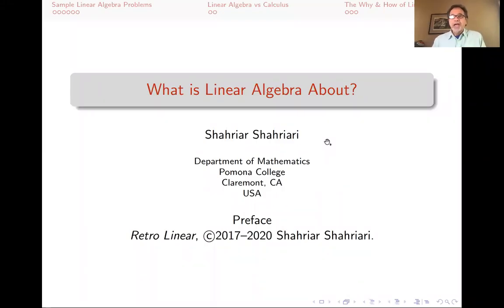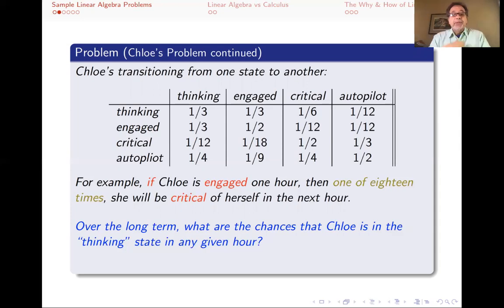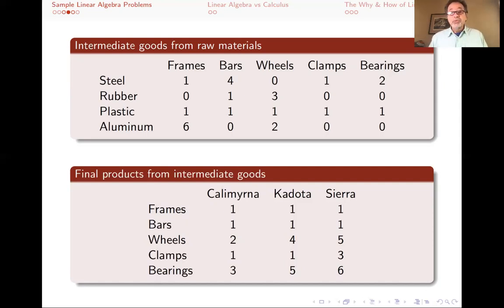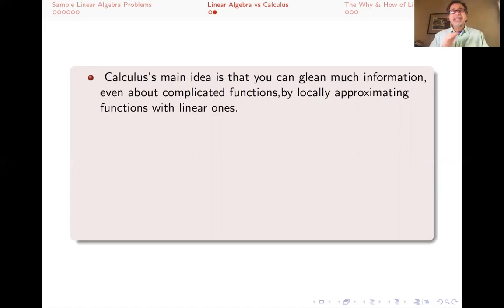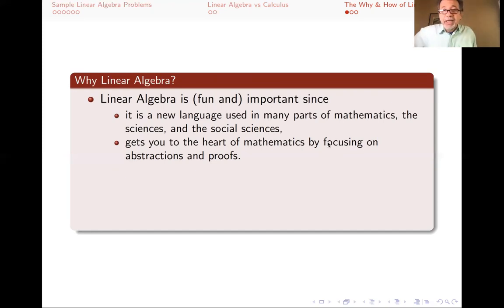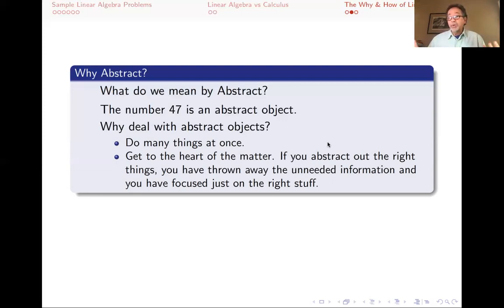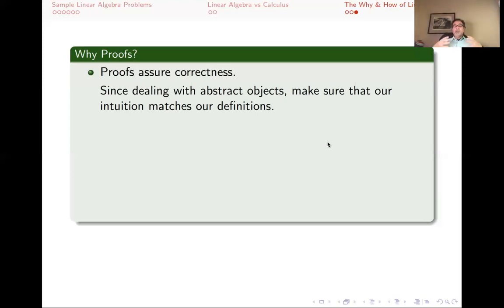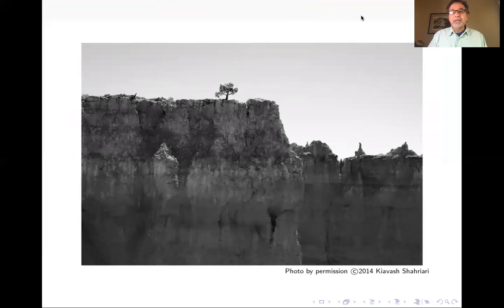LA1 What is Linear Algebra?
Linear algebra provides the language and vocabulary for dealing with discrete data. It is the study of high dimensional spaces and linear functions on them. Calculus's strength is in approximating complicated (differentiable) functions locally with linear functions. Linear Algebra, by studying these linear functions and high dimensional spaces, can then be used in conjunction with Calculus (of several variables) for the study of non-linear phenomenon. In this preliminary lecture, examples of problems that can be tackled by linear algebra are given.
00:00 Introduction
00:23 Problem 1: Chloe's State of Mind as a Markov Chain
05:49 Problem 2: Building Scooters leads to Input-Output tables
09:10 Problem 3: Rotating & Stretching Graphics is about linear transformations
10:17 Discussion: Linear Algebra is about discrete Data
11:07 Discussion: Calculus & Linear Algebra work as a one-two punch
14:01 Why study Linear Algebra?
17:04 Why Abstractions?
21:29 How to Abstract?
22:51 Why worry about Proofs?
27:18 Connection to Applications

This is the introductory lecture for a series of lectures on linear algebra. The series is a rigorous treatment meant for students with no prior exposure to linear algebra. In this full course on undergraduate linear algebra, general vector spaces and linear transformations are emphasized.

Shahriar Shahriari is the William Polk Russell Professor of Mathematics at Pomona College, in Claremont, CA, U.S.A.